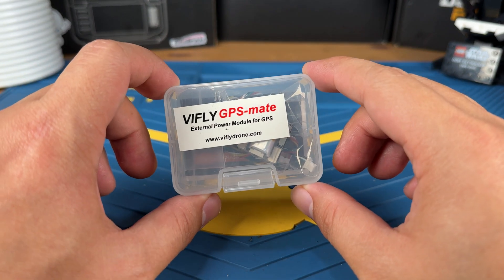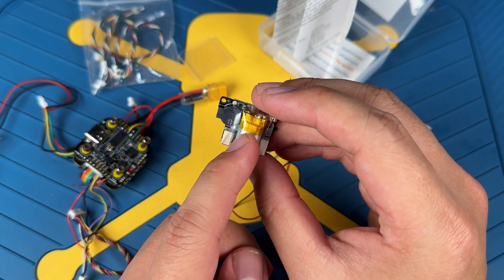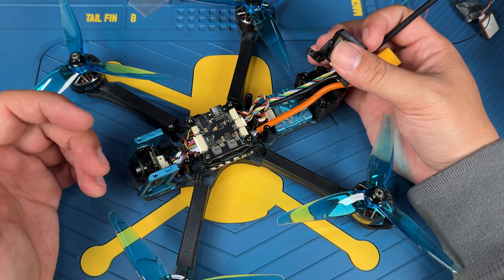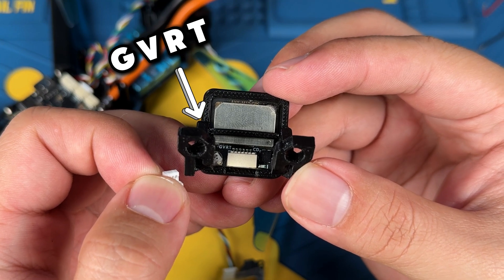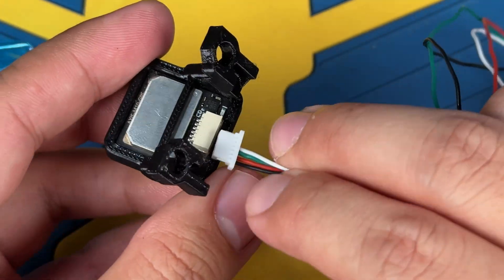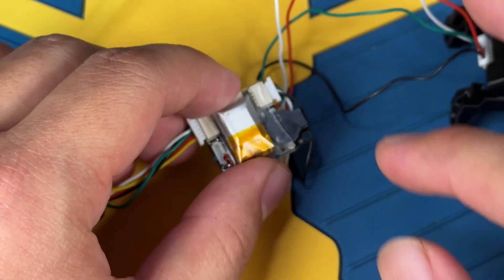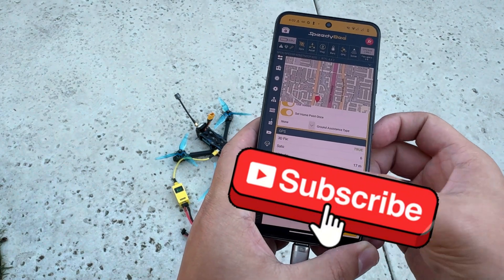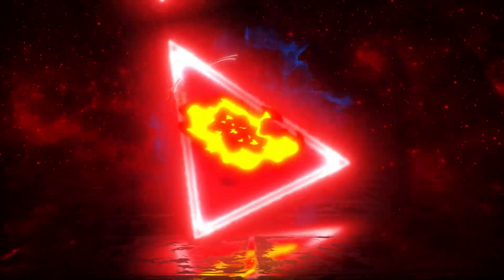Get Instant GPS Locks | ViFly GPS Mate | Complete Setup & Field Test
While the GPS mate has been on the market for quite some while, this handy device is a game-changer for anyone using GPS on their FPV setups. The ViFly GPS Mate significantly enhances your GPS experience, eliminating VTX or RX interference hassles. Special thanks to @VIFLYDrone for providing us with this gadget to bring you this comprehensive setup guide and field test.

Have questions?

I'm running this channel fully self-funded, and it is a LOT of work. Thanks in advance! Thanks in advance!

0:00 Like and Subscribe
0:34 Unboxing
1:03 Why do you need GPS mates
3:32 How to connect the GPS Mate
10:03 Field Test
12:10 Like and Subscribe